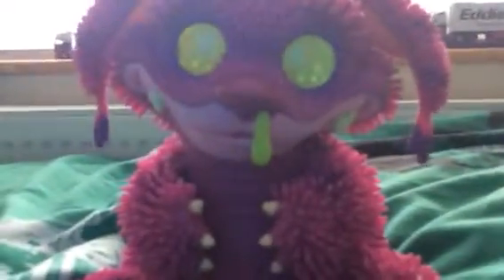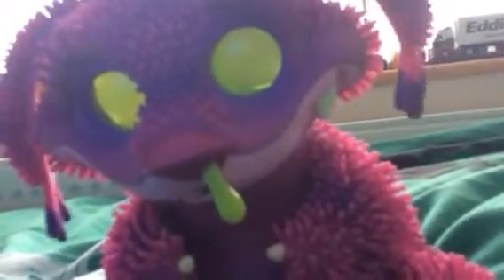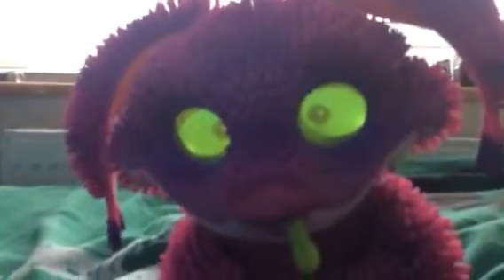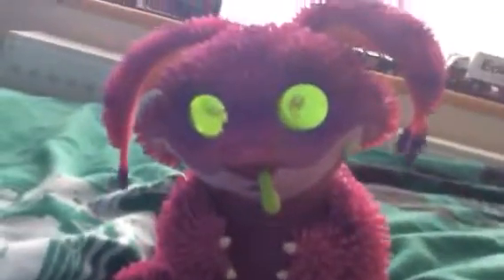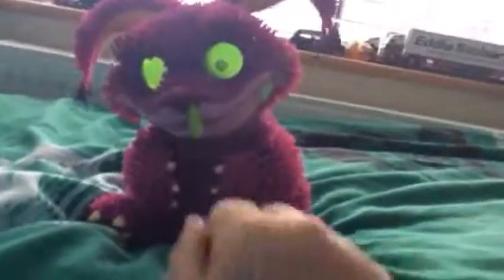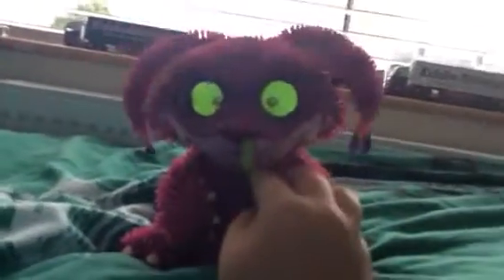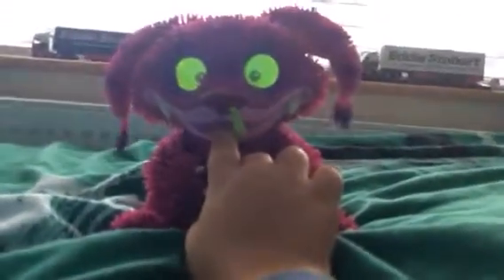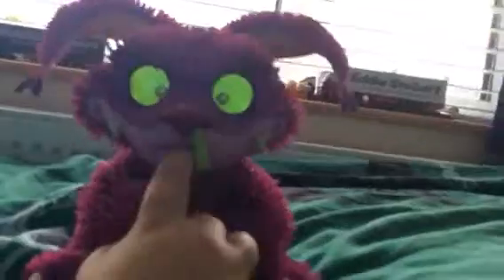xeno showcase with wolfy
Today wolfy will be sowing you guys and girls xeno the exiting baby monster hope you enjoy and remember to give us a big fat thumbs up and smash the subscribe!